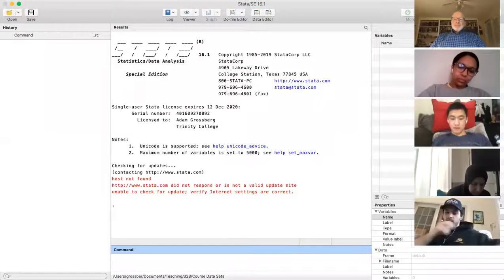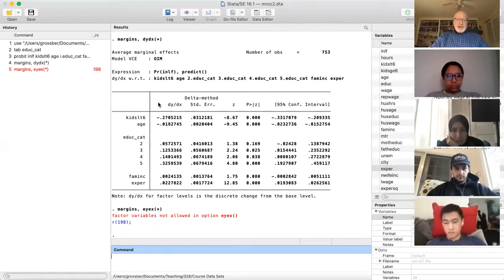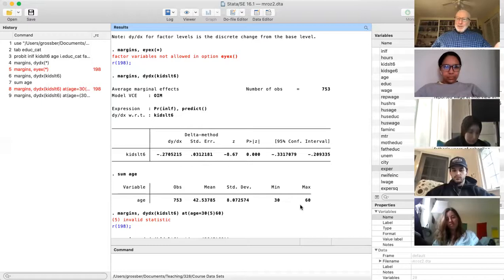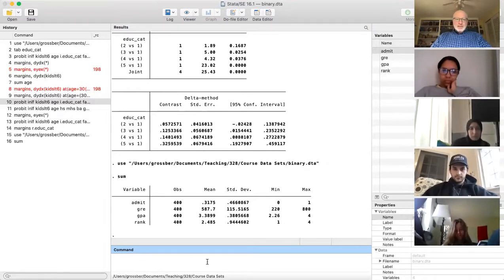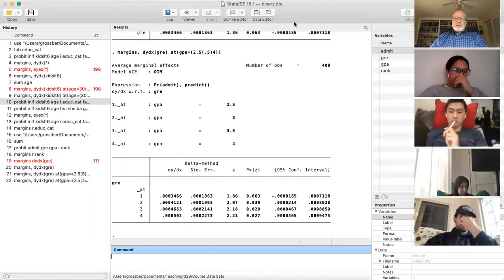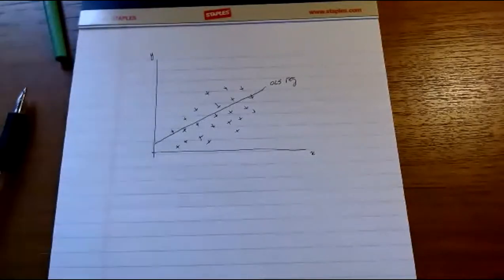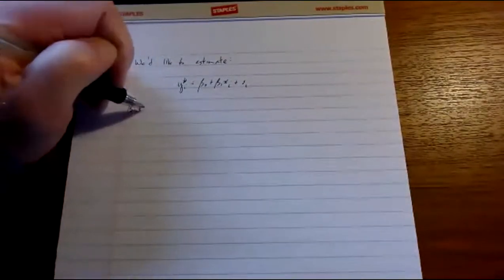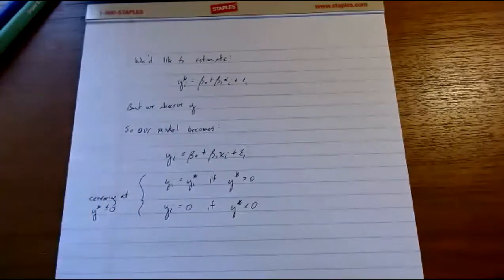Class 4 8